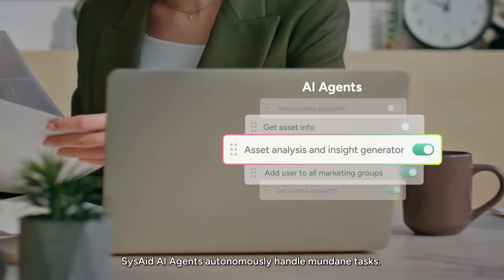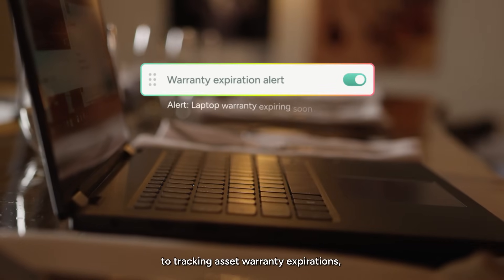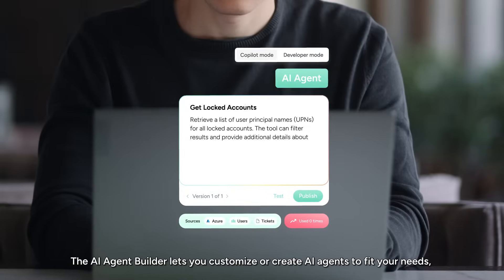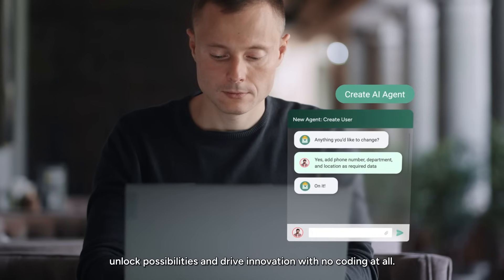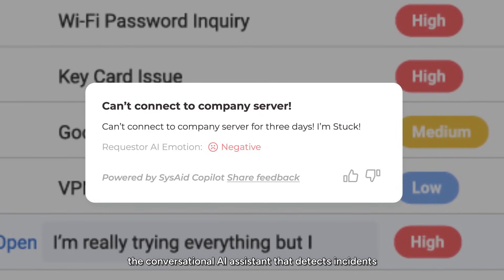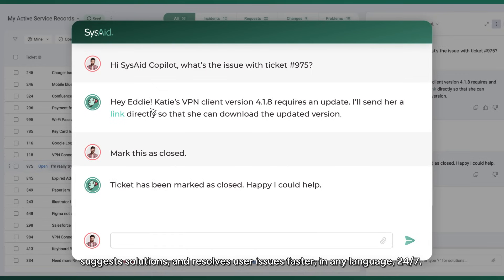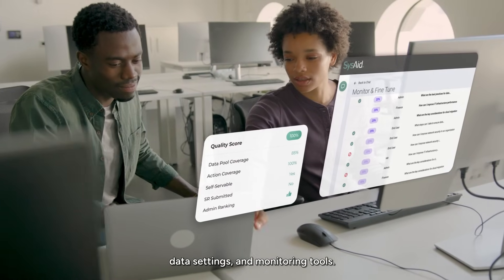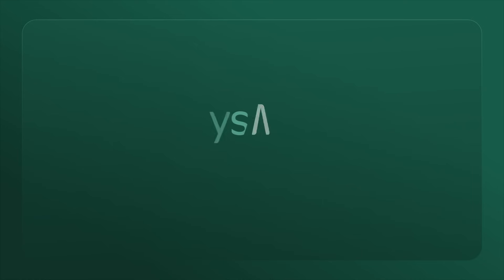Unlock the Power of Innovation with SysAid Agentic ITSM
SysAid Copilot and our AI Agents take care of everyday ITSM tasks across SysAid and your entire tech stack so your team can focus on what really matters.

Learn more about:
*SysAid Copilot: Your always-on IT sidekick for smarter, faster service delivery
*SysAid AI Agents: Autonomous agents that handle tasks and boost efficiency
*SysAid AI Agent Builder: Easily build, test, and deploy custom AI agents
*SysAid AI Security & Governance: Keep your AI operations secure, compliant, and in control